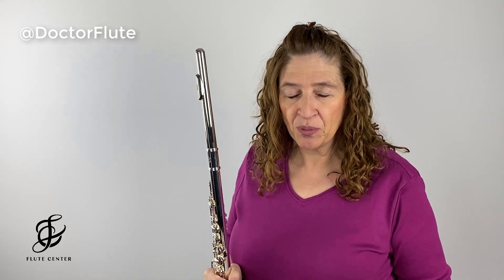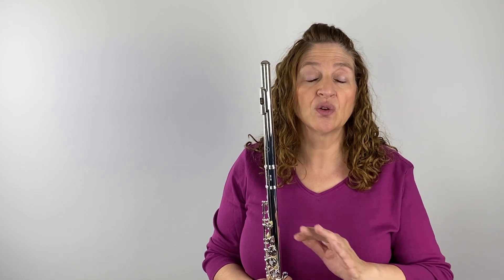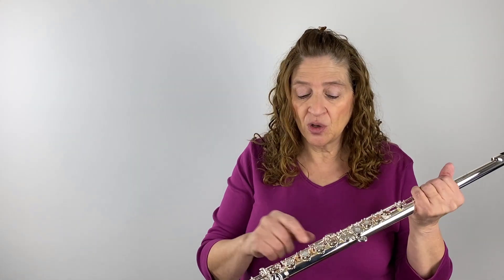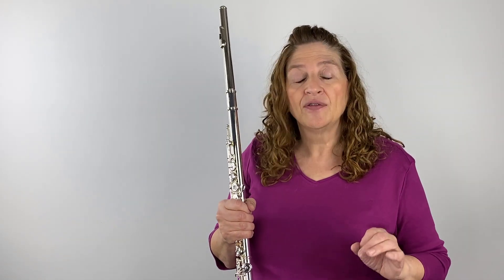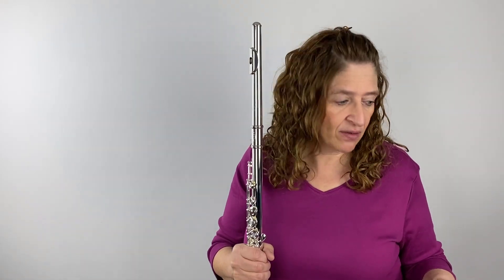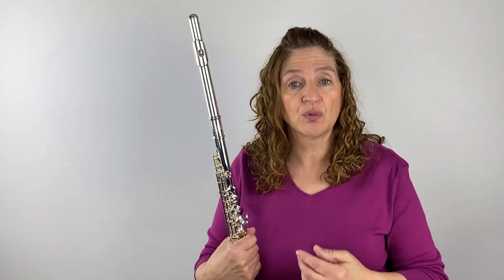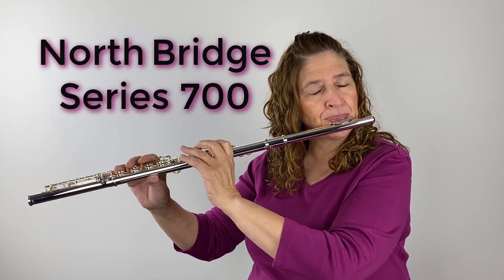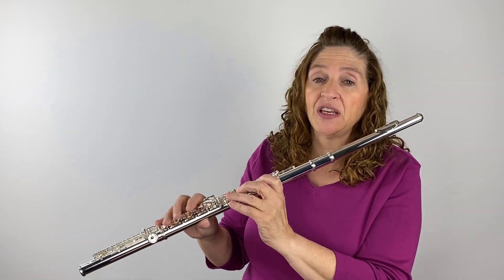Flute Review North Bridge Intermediate Flutes 500-600-700--Flute Center Sponsored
I’ve partnered with the Flute Center to do a review of the North Bridge intermediate level flutes.

I will play and compare 3 levels of North Bridge – the Series 500, Series 600, and the Series 700. The differences are detailed below – but could you HEAR the difference? I could.

Join me for this week’s video and let me know if you could pick out the differences in these 3 step-up flutes.

North Bridge Series 700 Intermediate Flute
700 NB-7BEF, Sterling silver handmade McKenna headjoint, Sterling silver body, Silver-plated mechanism, drawn tone holes, French model (open hole keys), Pointed key arms, Pisoni pads, 0.016"/0.40mm tubing thickness, A=442, Offset G, Split E mechanism, C# trill key, B footjoint

North Bridge Series 600 Intermediate Flute
600 NB-6BEF, Sterling silver handmade McKenna headjoint, Sterling silver body, Silver-plated mechanism, drawn tone holes, French model (open hole keys), Y-key arms, Pisoni pads, 0.016"/0.40mm tubing thickness, A=442, Offset G, Split E mechanism, B footjoint

North Bridge Series 500 Intermediate Flute
500 NB-5BEF, Sterling silver handmade McKenna headjoint, Silver-plated body and mechanism, drawn tone holes, French model (open hole keys), Pointed key arms, Pisoni pads, 0.016"/0.40mm tubing thickness, Offset G, Split E mechanism, B footjoint

If you're interested in setting up a flute trial, please consider FCNY and tell them I sent you (Code: DrFlute) to get some extras for free.

To start your flute trial, you'll first want to go to flutecenter.com and fill out the form. Here’s the link:

Then put my code: “DrFlute” in the box labeled “Influencer Code.”

This code gives you these extras with some exceptions:
*3 extra days to try your flute – that’s a 10-day trial instead of only 7 days
*6 extra months of warranty on your new flute – that’s 18 months instead of only 12 months
*Free domestic shipping on instrument purchases

3 Levels of Haynes Flutes Compared Custom Handmade vs Q Series Semi Pro vs Amadeus Intermediate